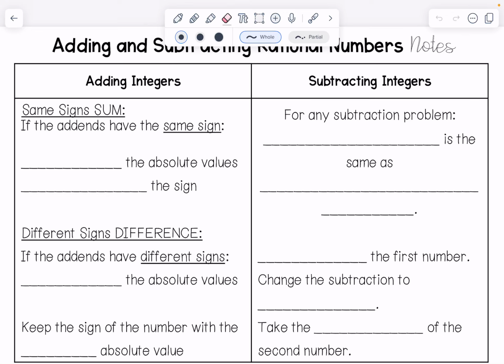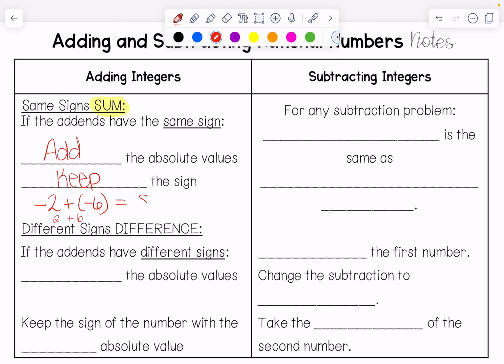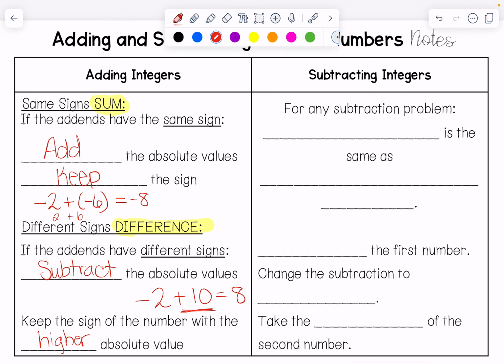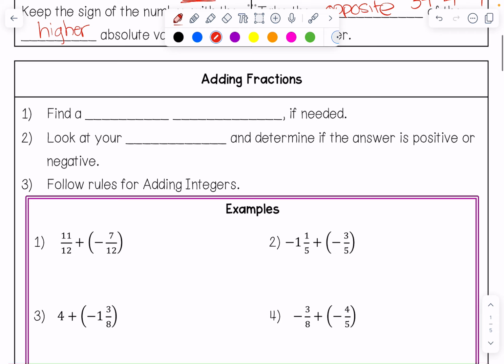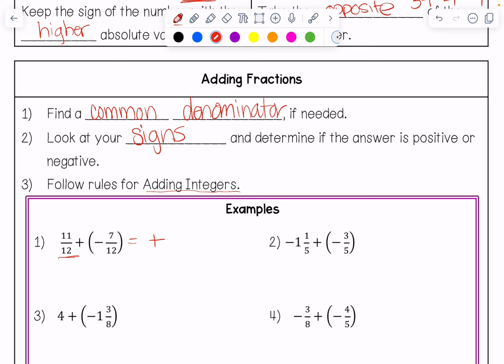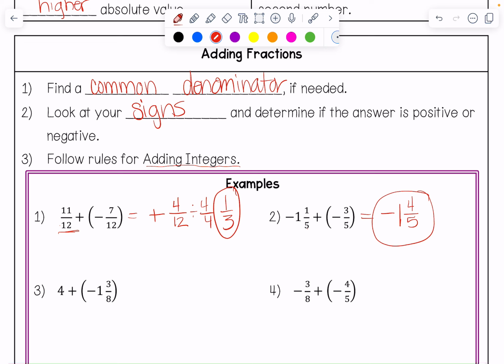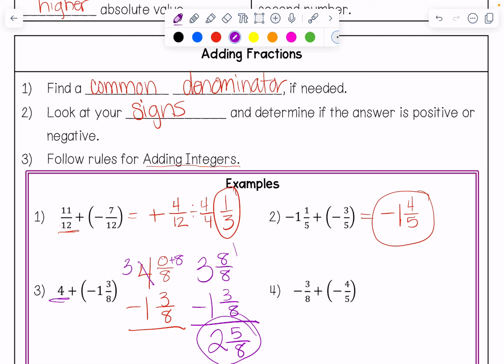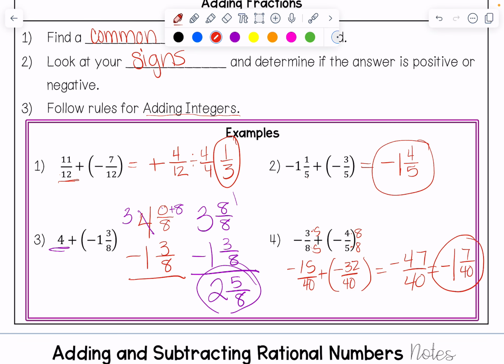Adding Signed Fractions